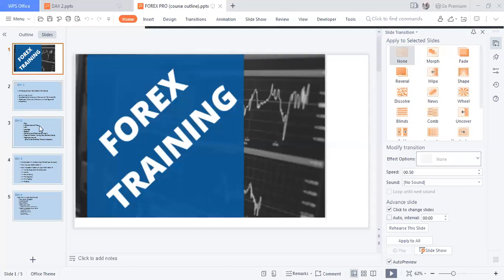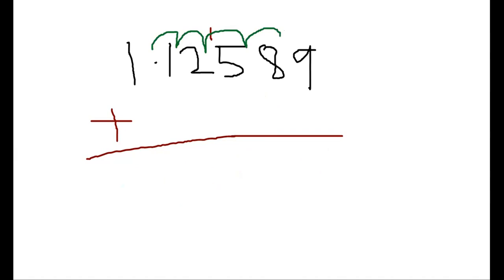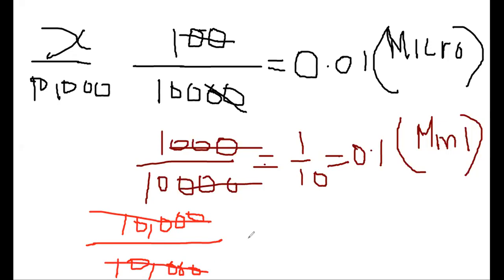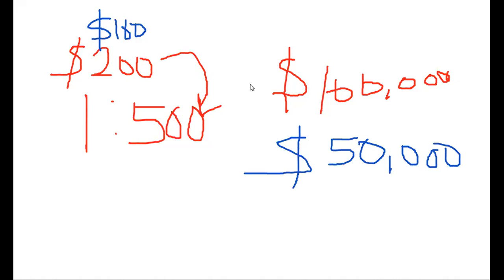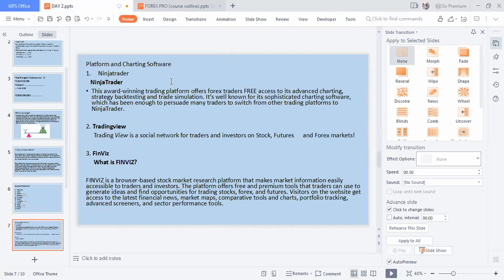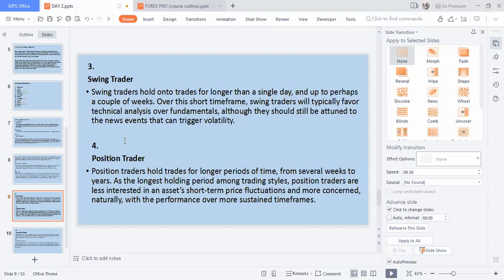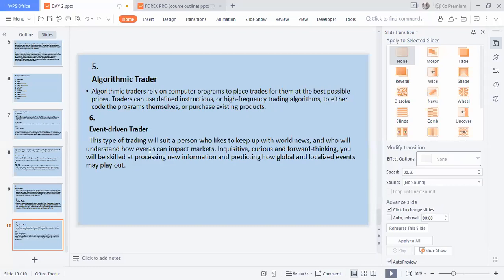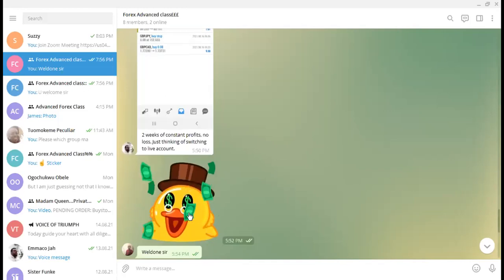DAY 2 Beginners Class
PIPS
LOTS
LEVERAGE
BROKERS
PLATFORMS & CHARTING SOFTWARE
TYPES OF TRADERS
DISCUSSION ON THE ADVANCED CLASS